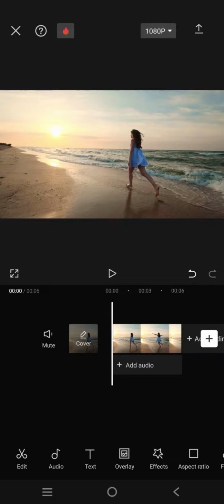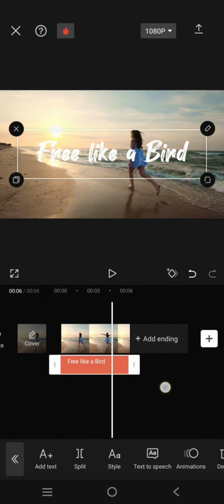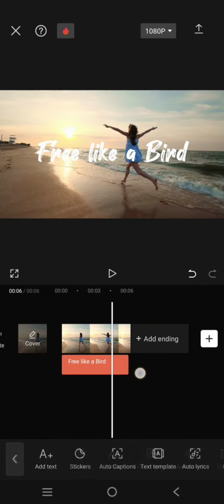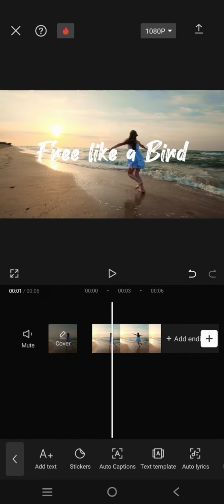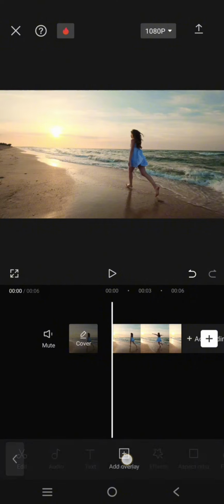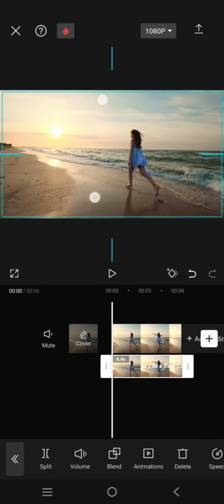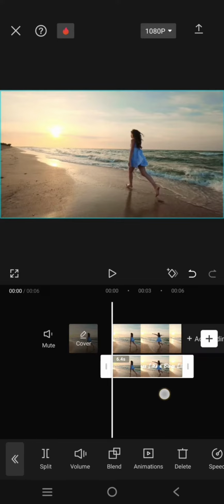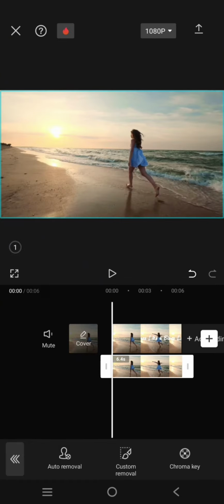Let's Put Texts Behind You! How to Add Texts in the Background of a Subject Using the CapCut Mobile?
Here's how to easily put texts in the background on CapCut